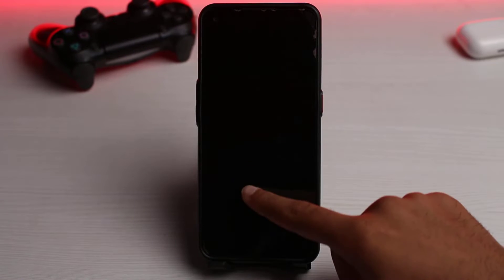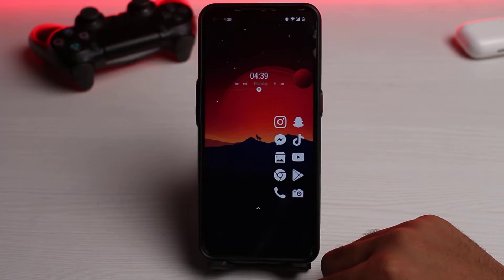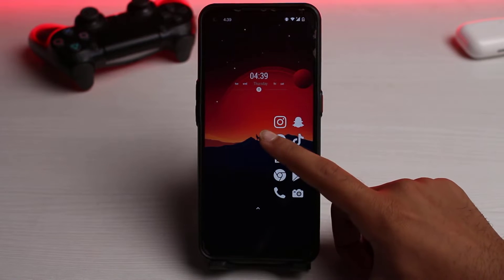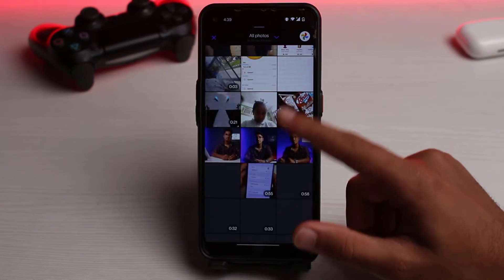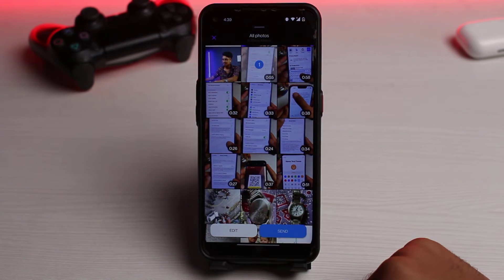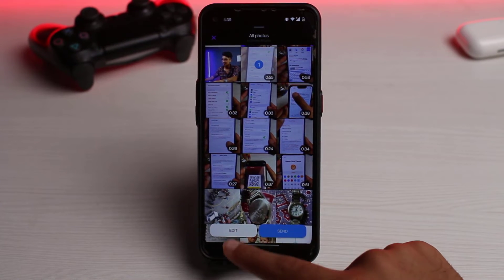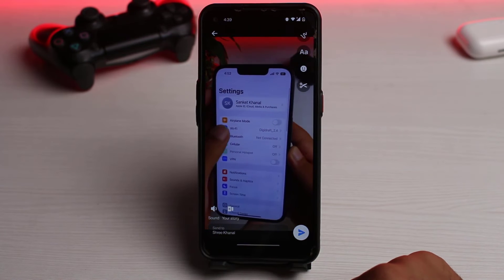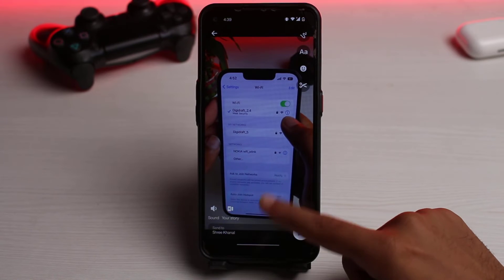How to Upload Longer Videos to Messenger/Facebook Story | 2022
In this video, I will guide you on How to Upload Longer Videos to Messenger/Facebook Story